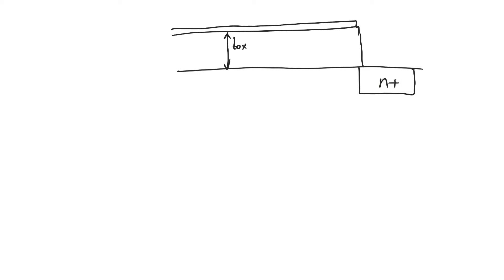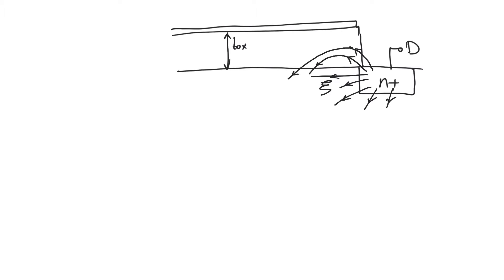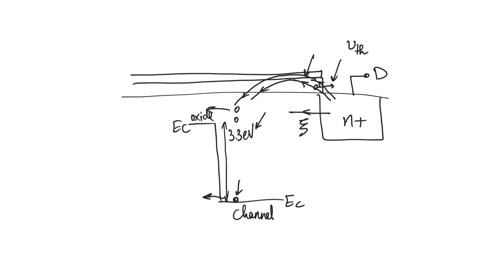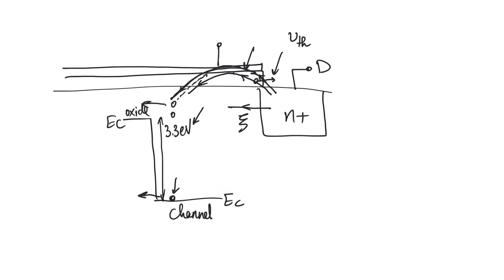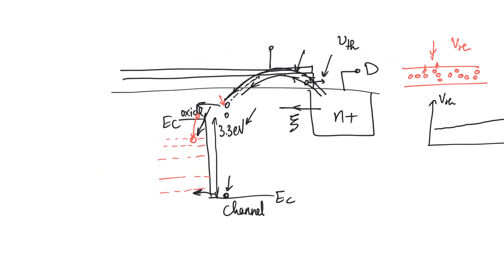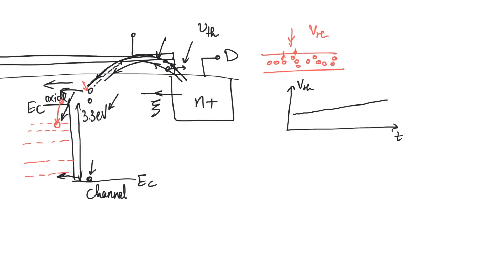10.16. Hot carrier effect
Electrons should not flow through the gate, we already know they can and will through tunneling. But there are also electrons that acquire enough energy to overcome the semi-classical band barrier. These are called hot carriers. The problem with hot carriers is not the leakage they cause if they manage to cross the oxide. The real problem is when they are unsuccessful in crossing the oxide.